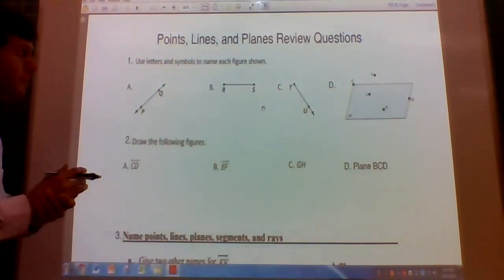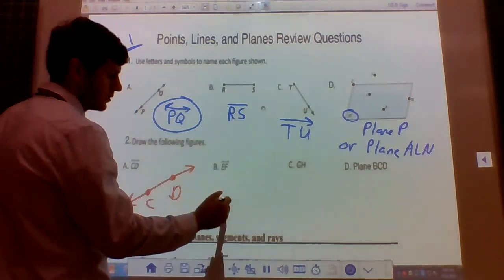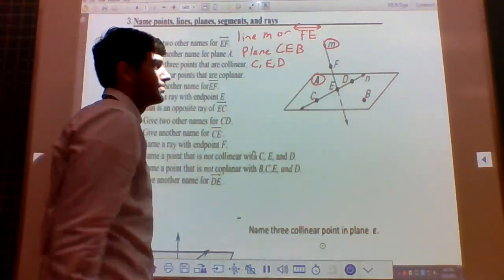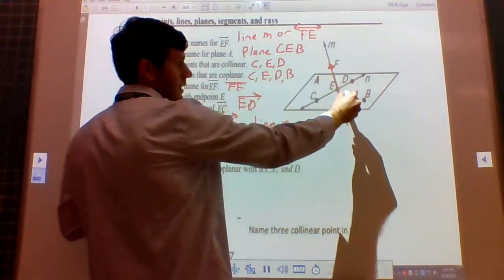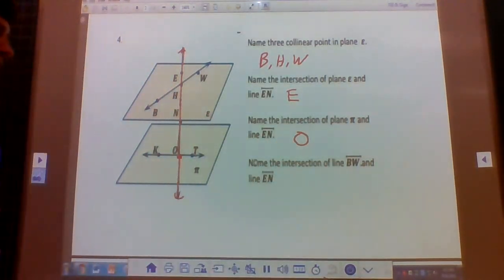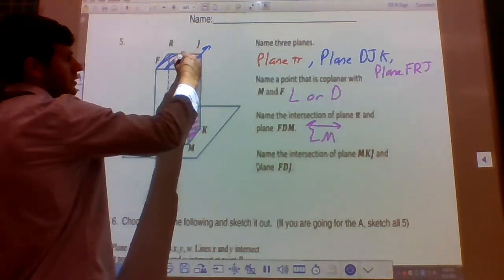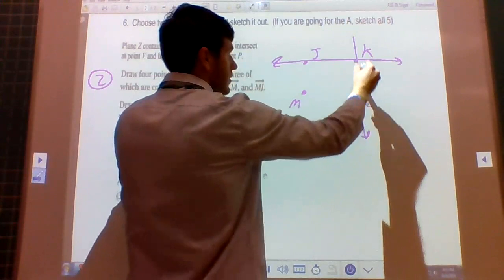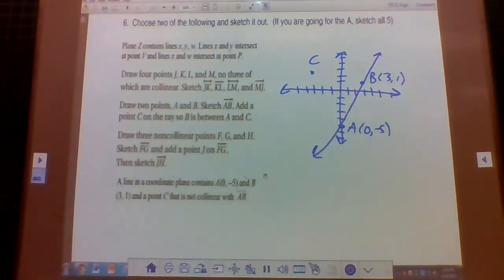PLP Review Questions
Questions from the sub day reviewing  points, lines, and planes.